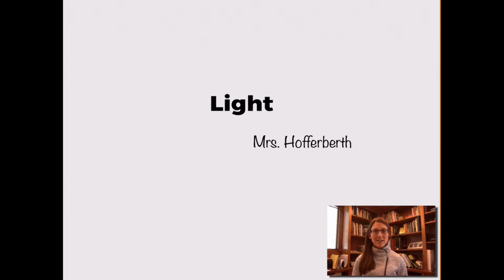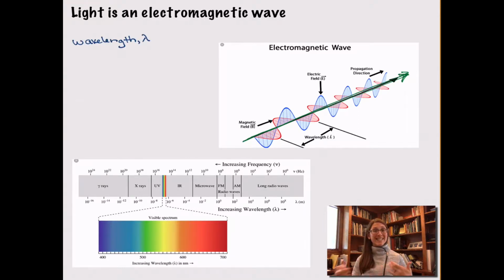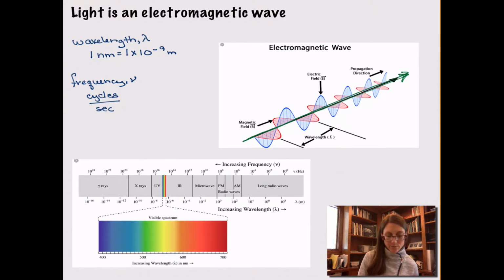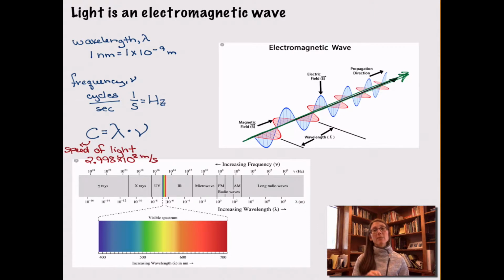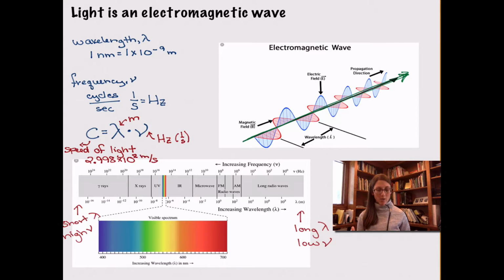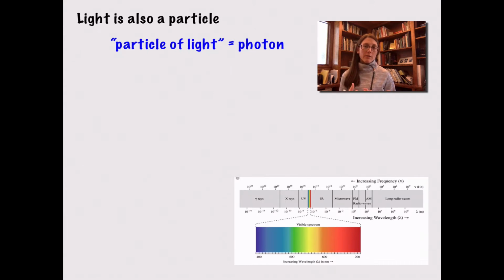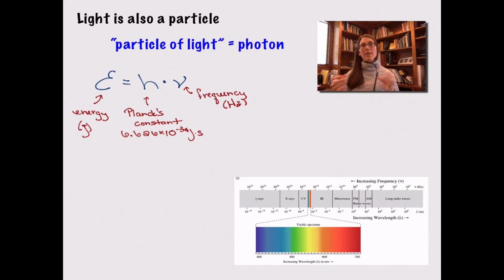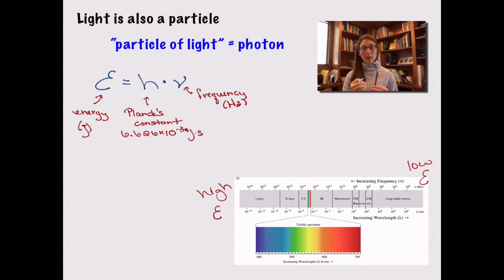CPA Video 9.3: light